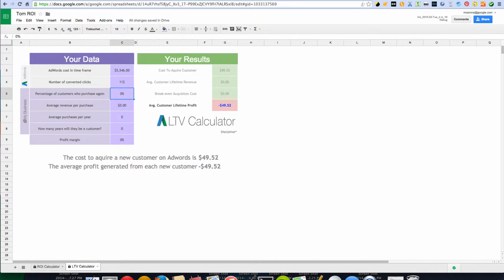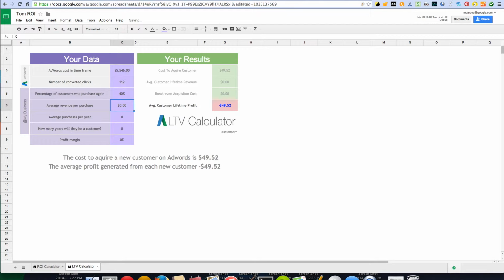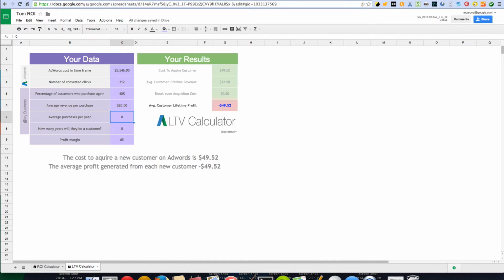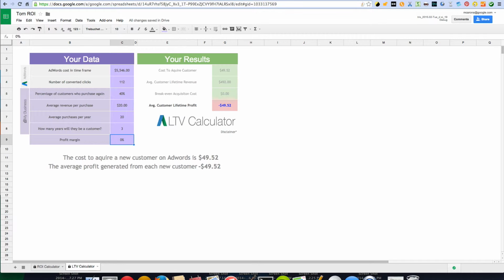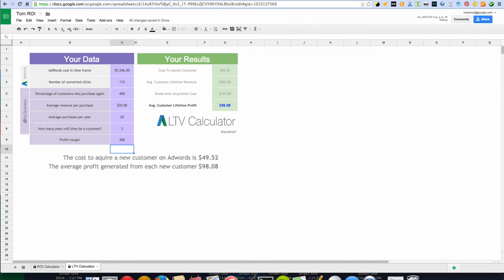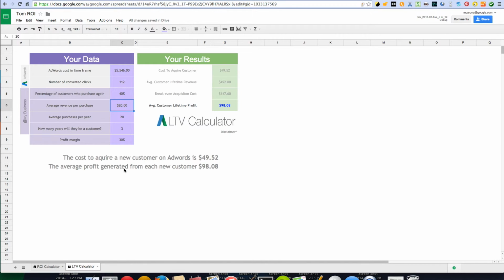Matt shares the LTV Calculator